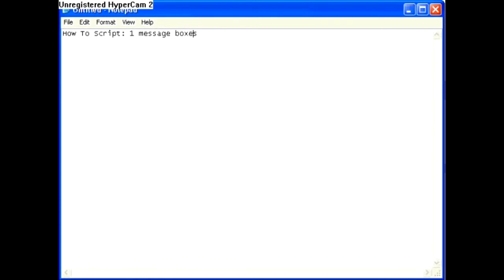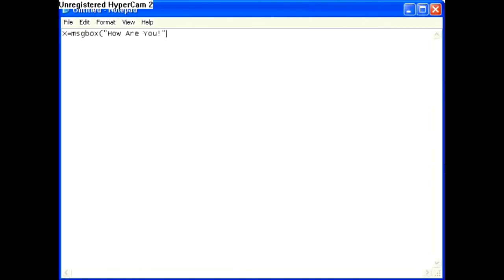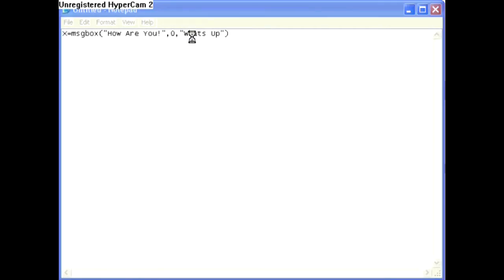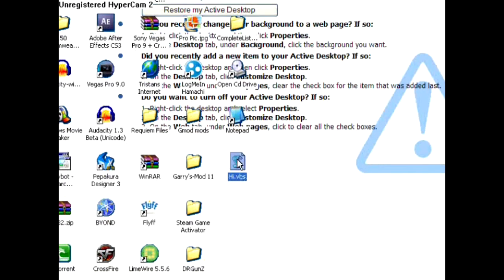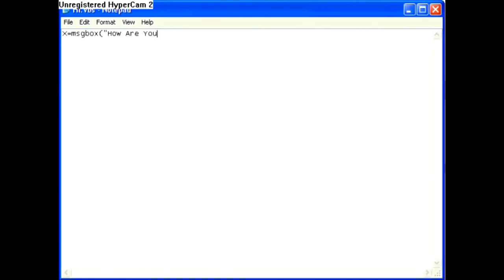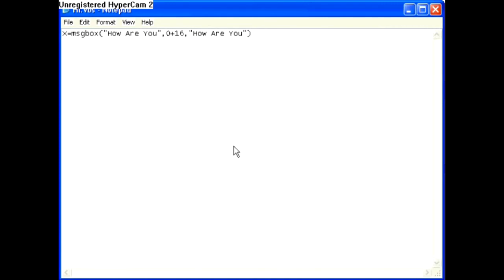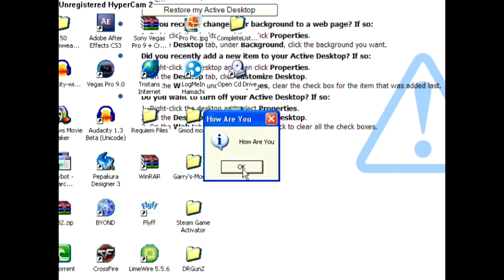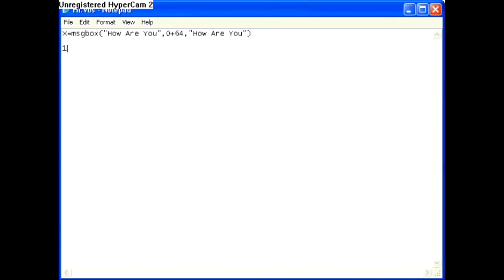How To Script:VBS Lesson 1 "Message Boxes"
How To Script Message Boxes In Visual Basic